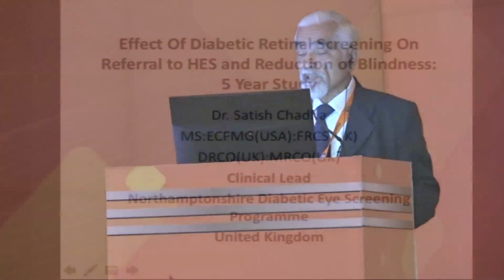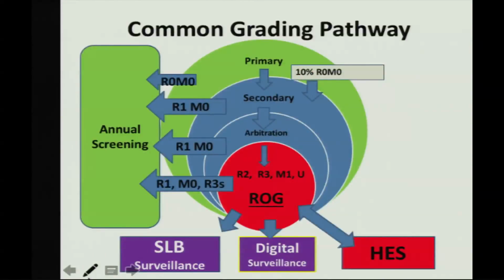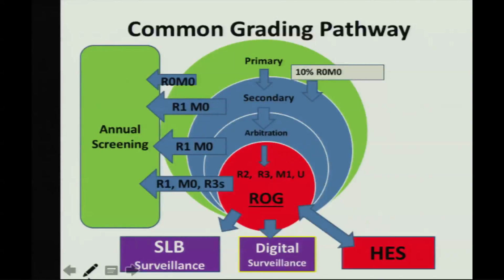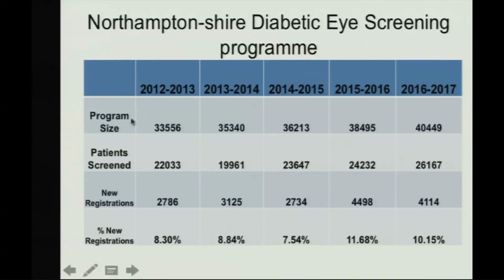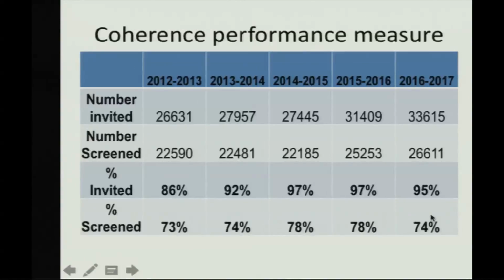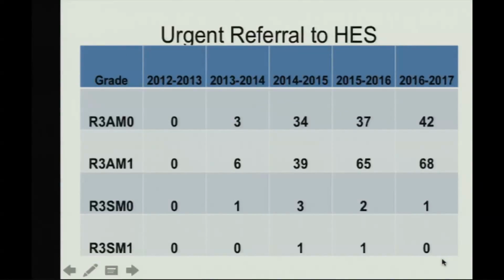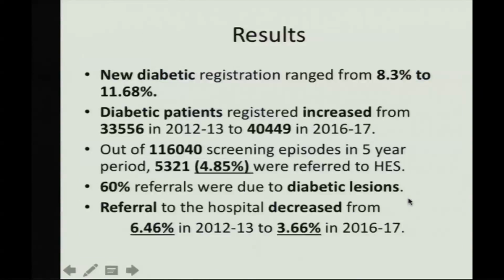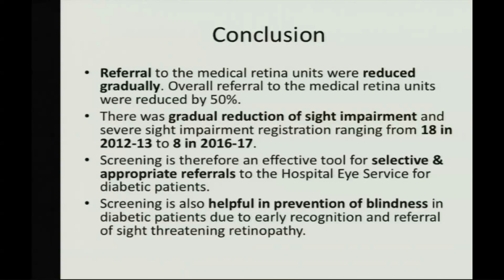AIOC2018 - FP392 - Community Social Ophthalmology II - Topic - "Effect of Diabetic Retinal .."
Dr. Satish Chadha